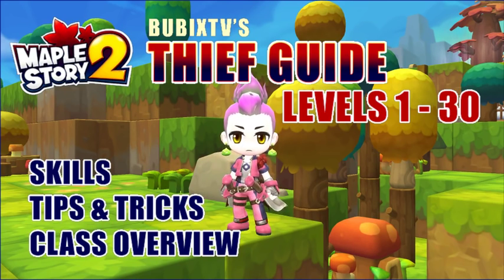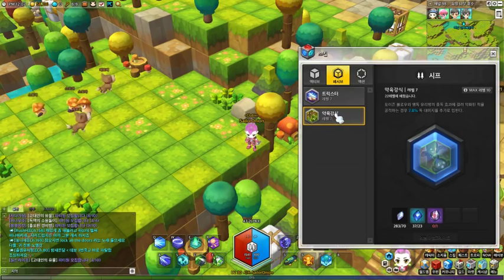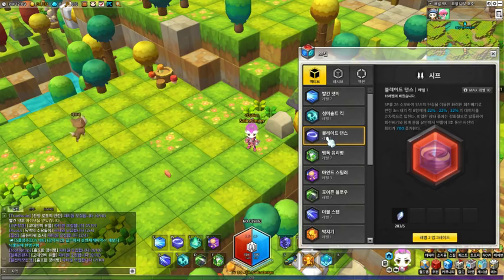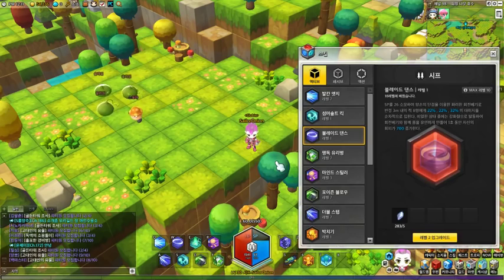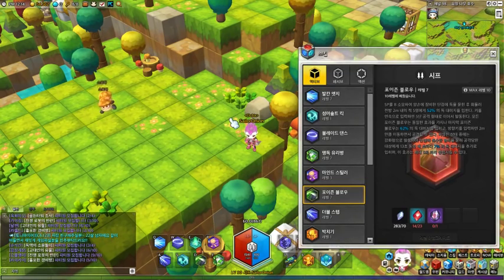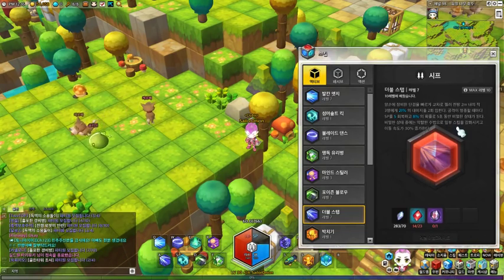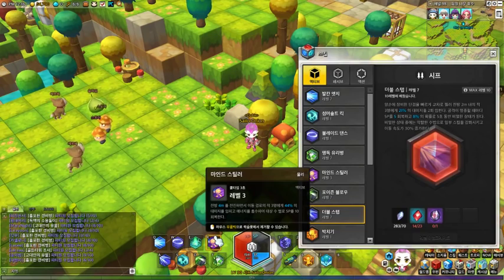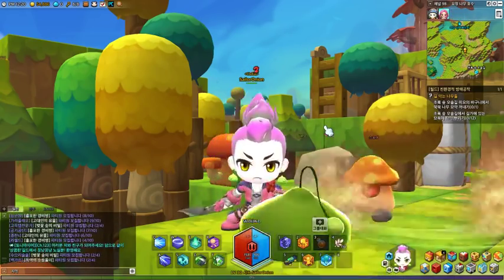Maplestory 2 - THIEF GUIDE 1~30 - intro skill overview tips & tricks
Thief class in Maplestory 2 is all about stealthy stabbing with their 2 daggers. They have 3 escape abilities, making them one of the most mobile classes in MS2. Even though they are melee, they have some skills to slow & poison monsters and one ranged skill to aid with killing monsters. Thieves are a bit tricky to play since you need to keep track of their buff skills. Once mastered, it is a truly fun class to play.

Pros:
Lots of dashing abilities
Skills are easily combo'd

Cons:
Melee type, limited attack range

Rotation:
somersault - stab (regen sp), poison, mean state, poison blow to finish